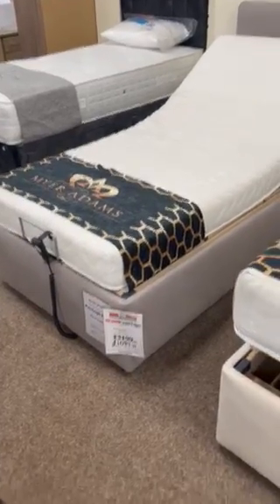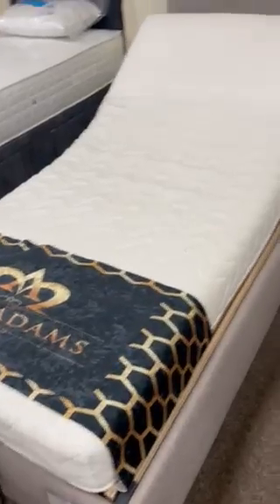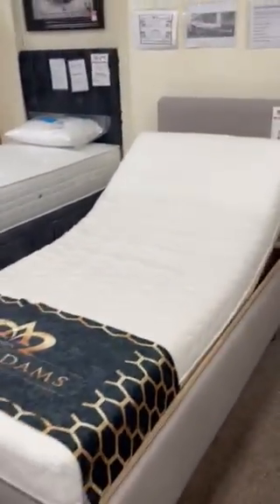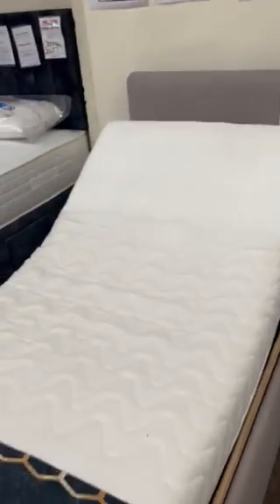3ft Comfort Firm Support Set